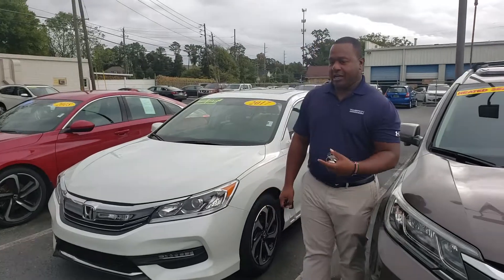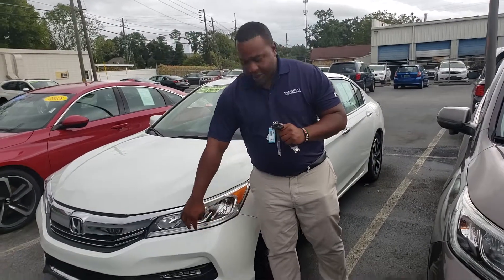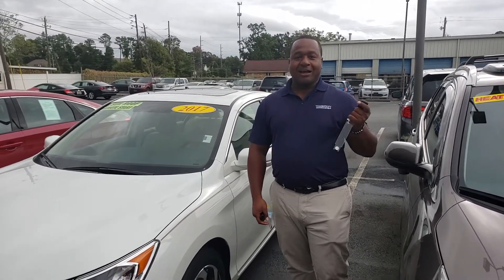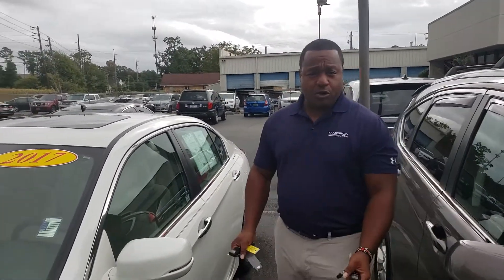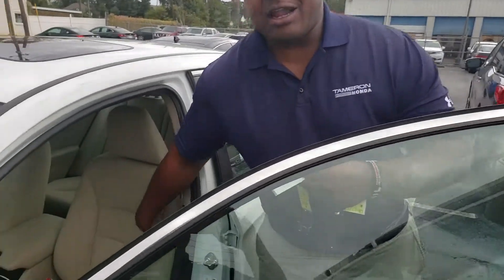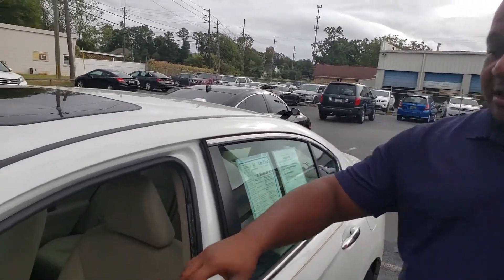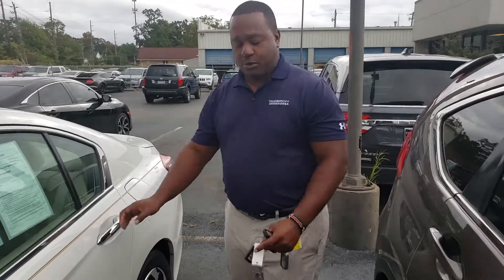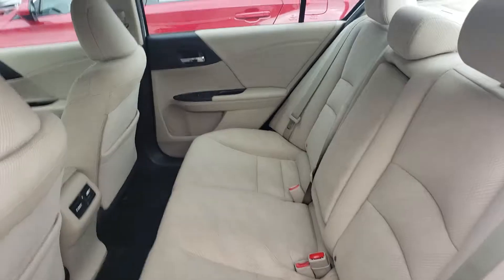October 7, 2019